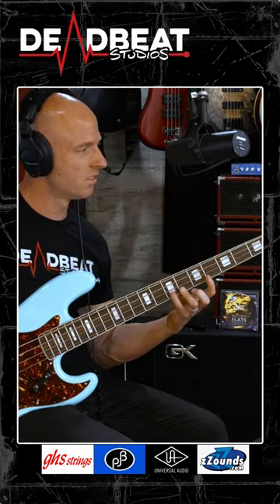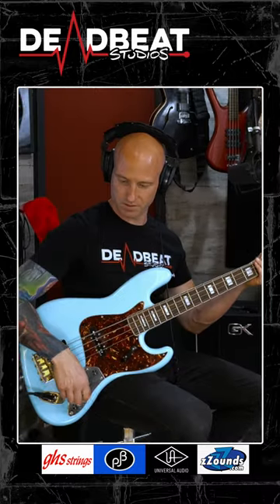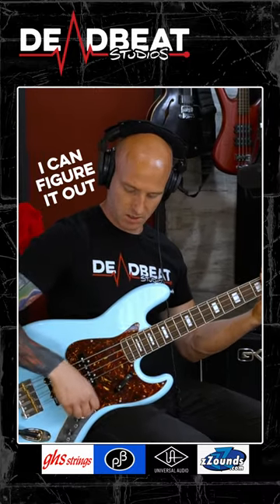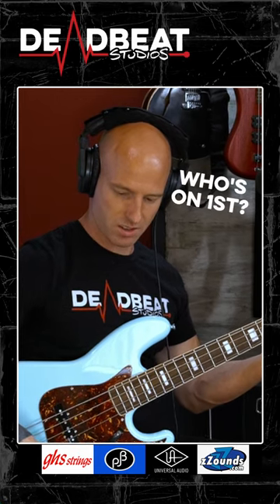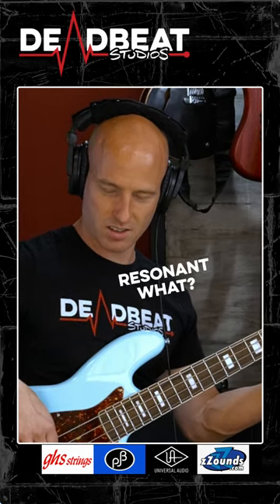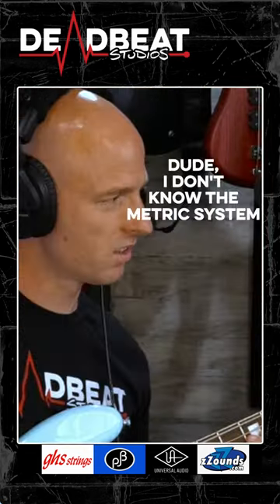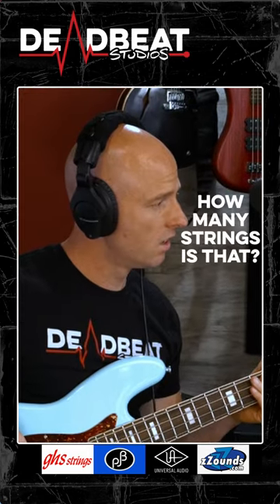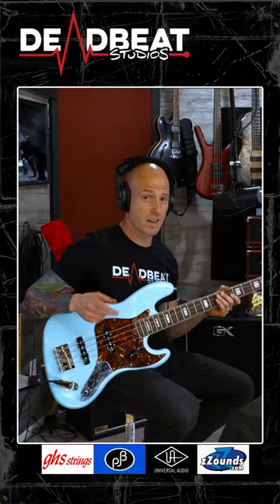How to confuse your bass player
This is what's really going through my head most of the time...